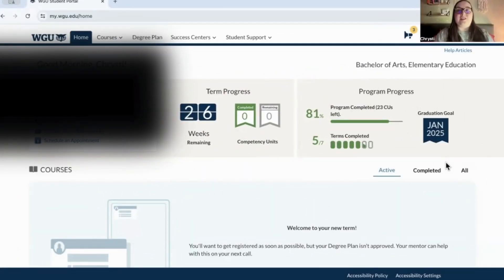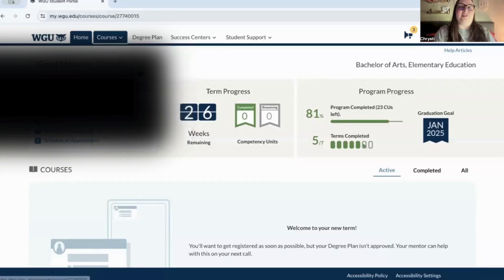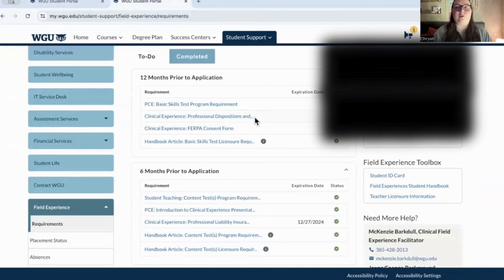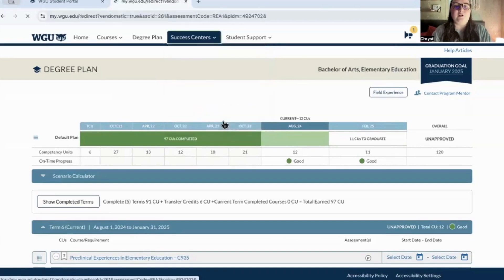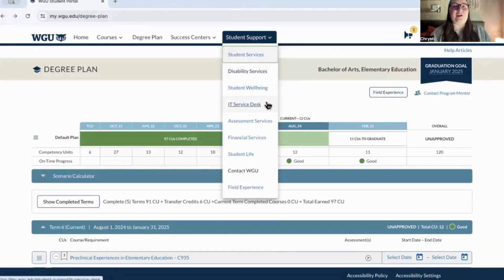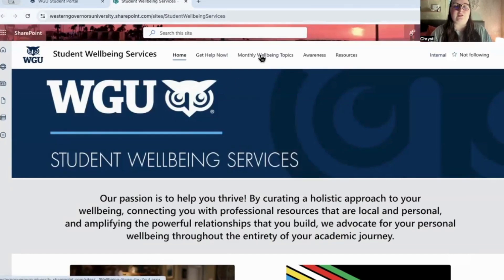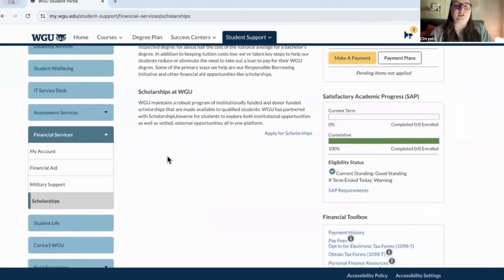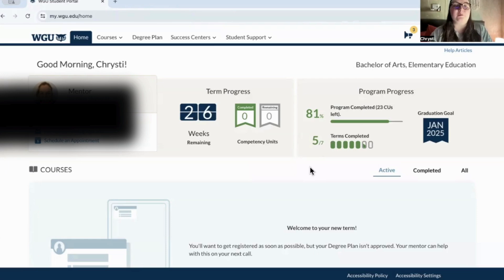How to Navigate the Student Portal WGU🤩🔎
0:00 Overview
0:41 Home Page
1:50 Courses
2:10 Inside a Course
2:44 Degree Plan
4:20 Success Centers
6:12 Student Support
10:14 Final Thoughts